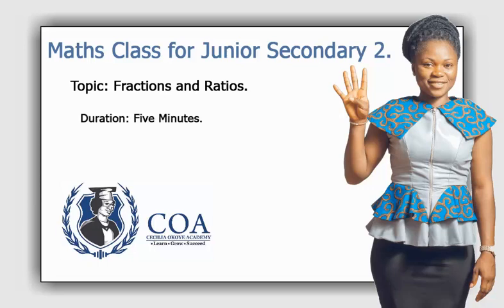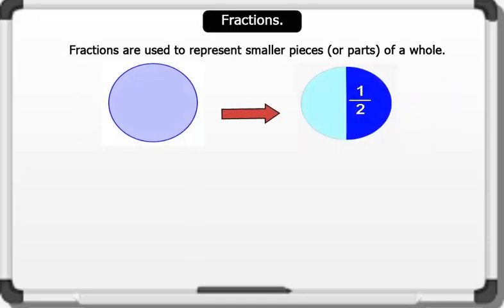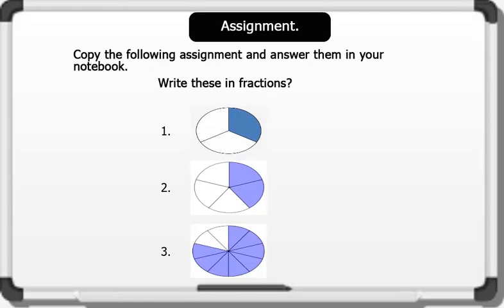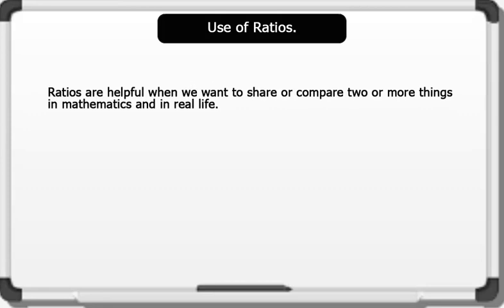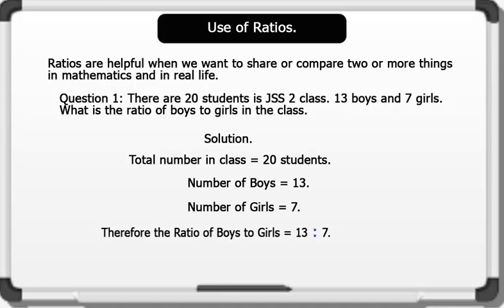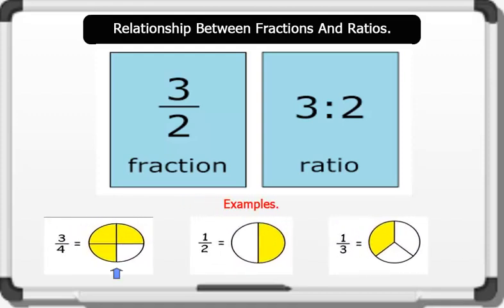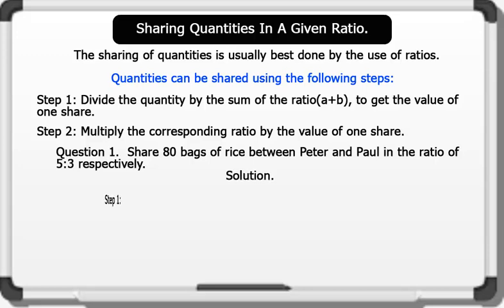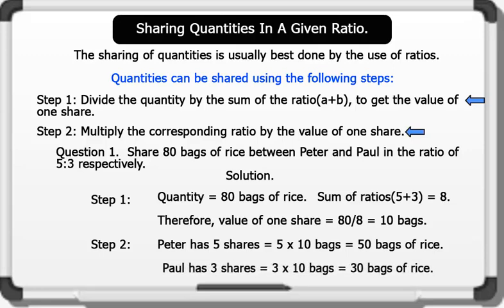JSS 2 Maths Lesson 8 - Fractions And Ratios. Like, Share And Subscribe.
JSS2 Maths Lesson 8 Topic - Fractions And Ratios.